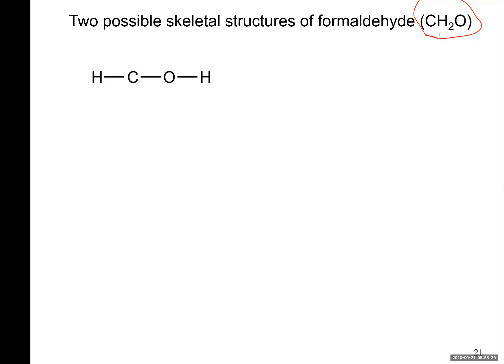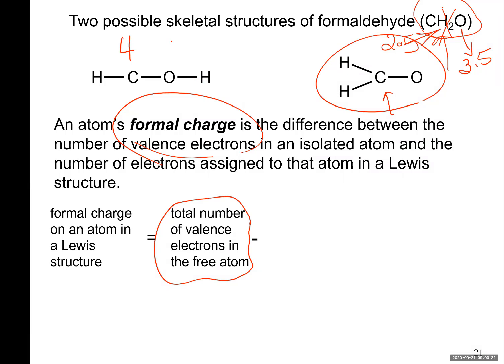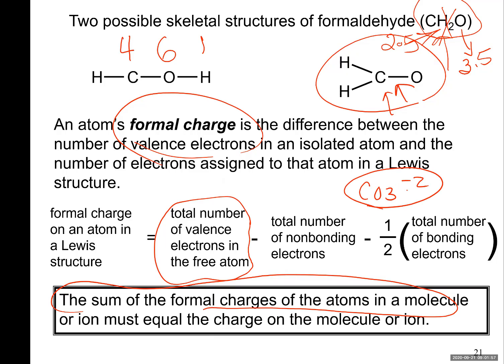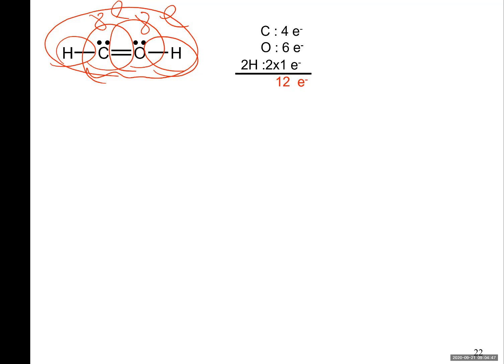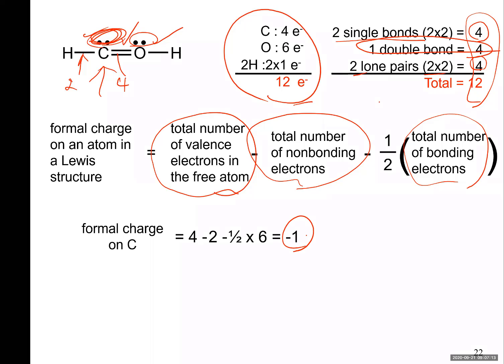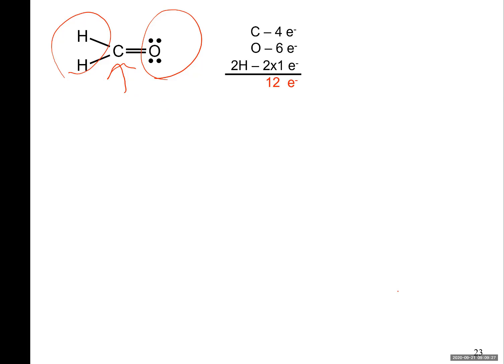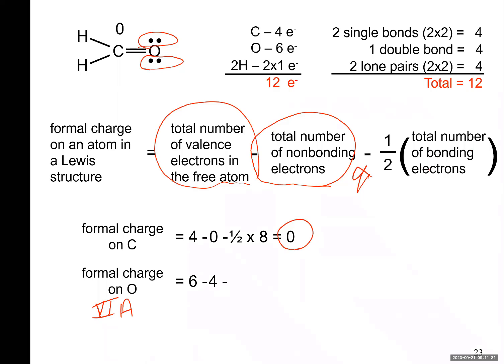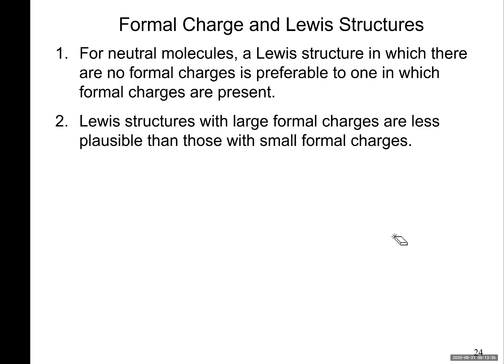Formal charges and Lewis structure, part I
2A.5.6.0,23- 26
This video is prepared by Dr. Divan Fard for Chem 1A offered at Shasta College, Redding, Ca. It discusses how to use Formal charges to choose the most stable Lewis structure. This material is based on Ch5 of material is from Fundamentals of General, Organic and Biochemistry, McMurry and Castellion, Publisher: Prentice-Hall; 5th edition, ISBN: 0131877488. Some of the Learning Checks are coming from “General, Organic, and Biological Chemistry” by Karen C. Timberlake, publisher: Pearson; ISBN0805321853. It is recommended for students to purchase this book, study, and do inside chapter problems to better understand the concepts. Some material is from Fundamentals of General, Organic and Biochemistry, McMurry and Castellion, Publisher: Prentice-Hall; 5th edition, ISBN: 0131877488. Some of the Learning Checks are coming from “General, Organic, and Biological Chemistry” by Karen C. Timberlake, publisher: Pearson; ISBN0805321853.